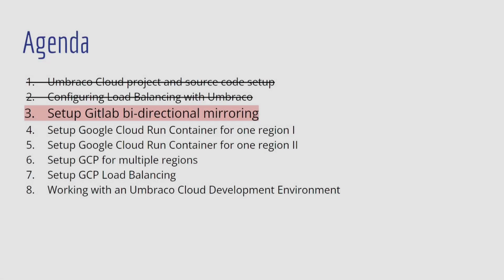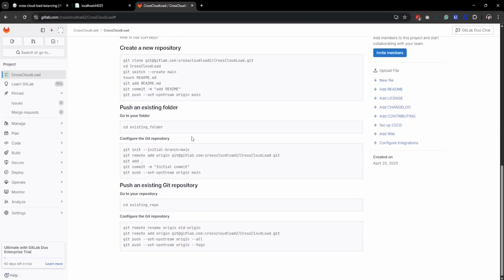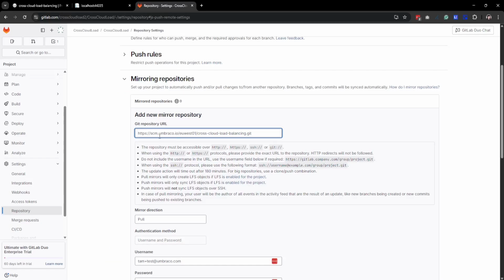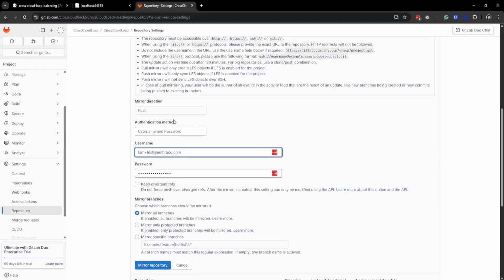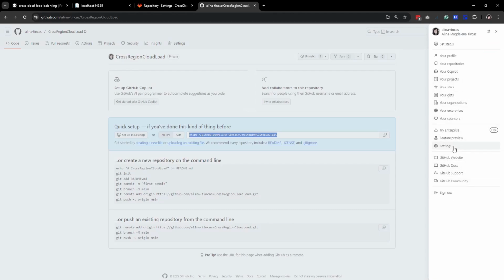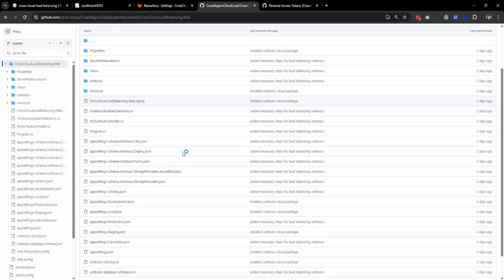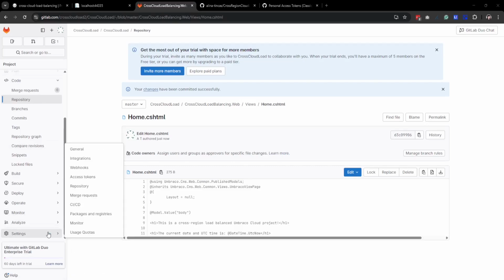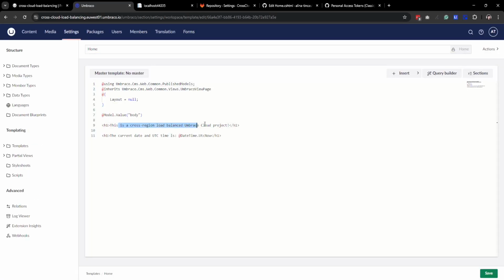Umbraco Cloud Cross-Region Load Balancing 3/8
In this video, we are going to use GitLab's bidirectional mirroring as an external repository to pull and push changes from Umbraco Cloud, and also to push the changes to a GitHub repository.

You can check the Skrift Article for the written steps, code snippets and much more